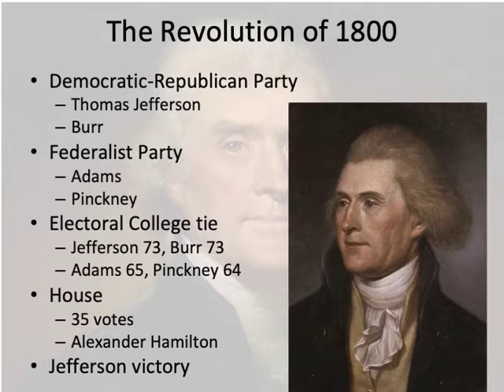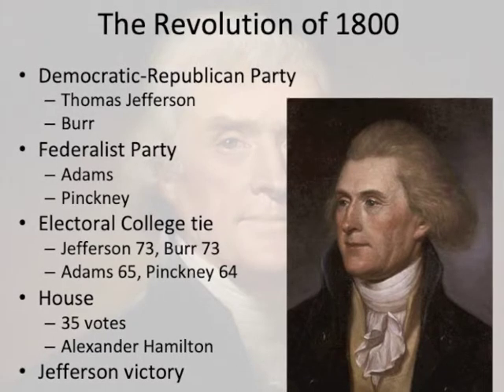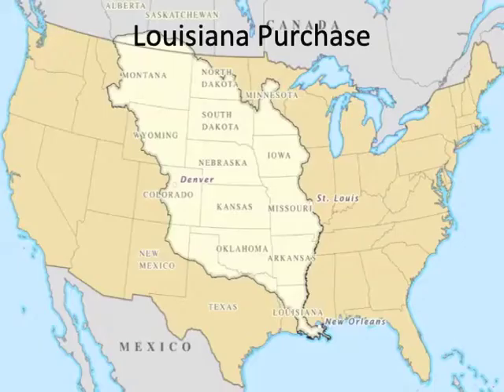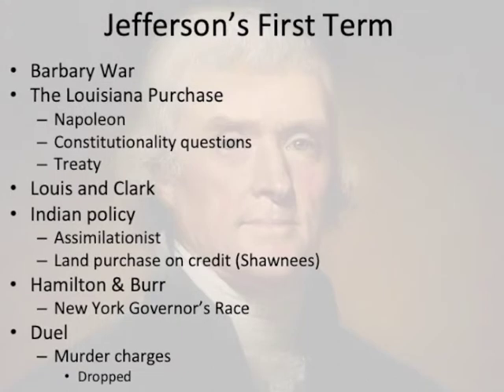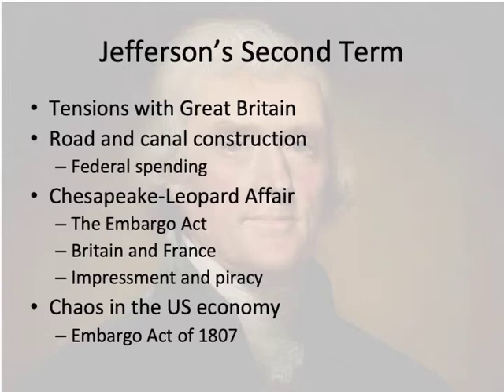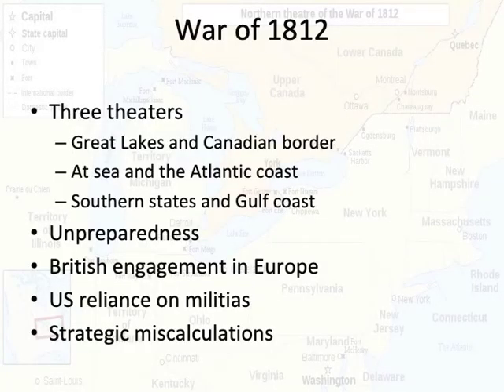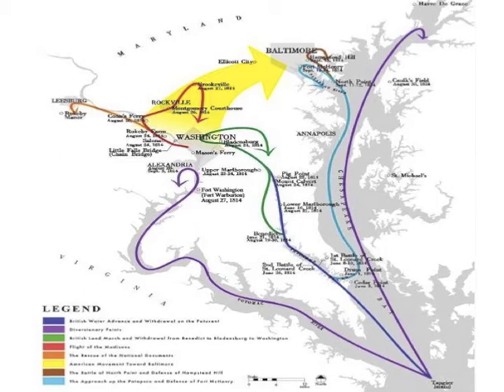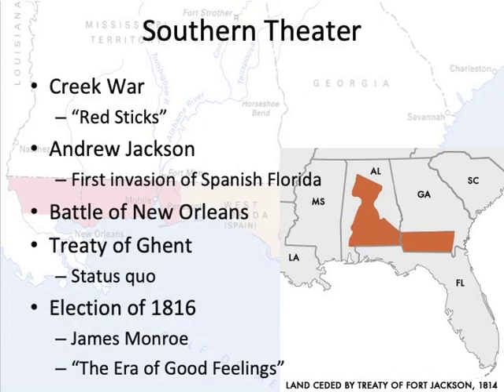HIS202 Week 10: The Revolution of 1800 and the War of 1812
A survey of the election and Presidential administrations of Thomas Jefferson and James Madison and the major issues they faced.